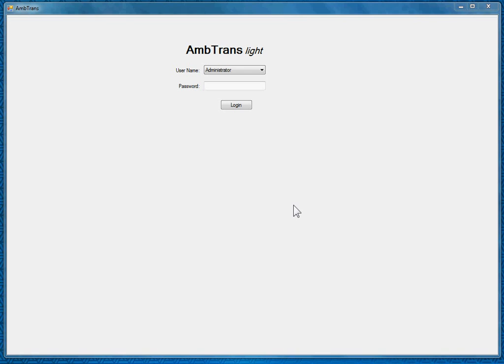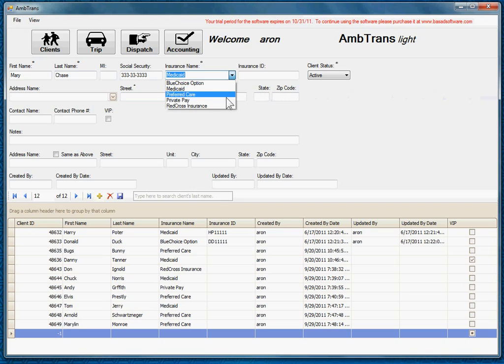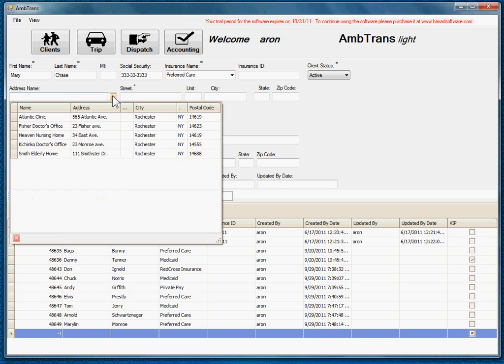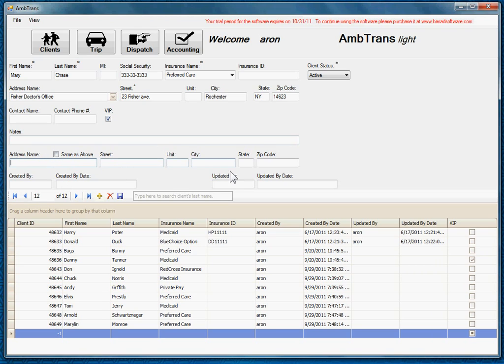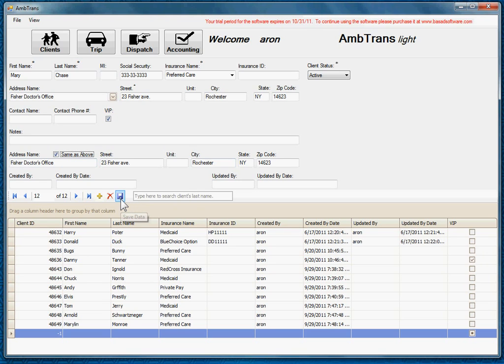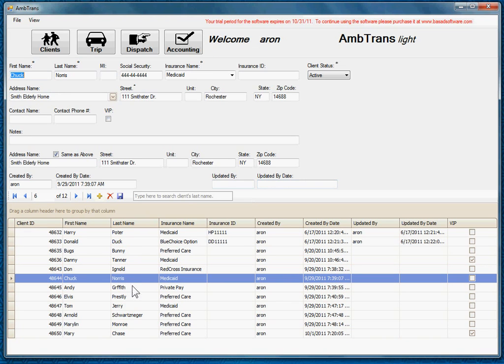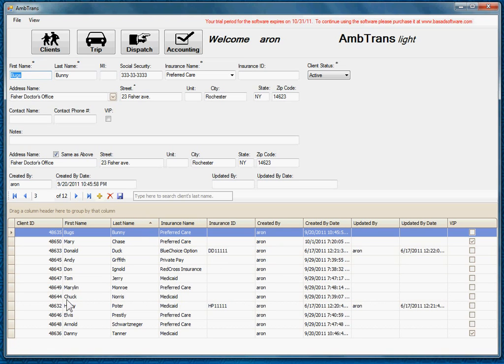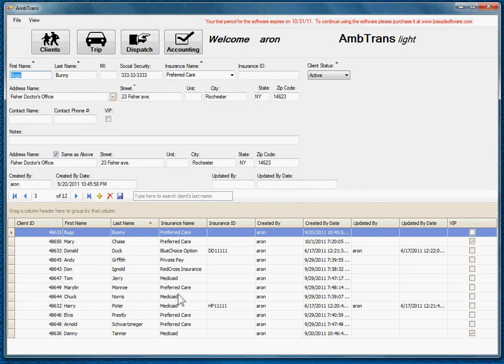Session 2 Clients.flv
Ambtrans Software for Medical ( ambulette )Transportation Business.